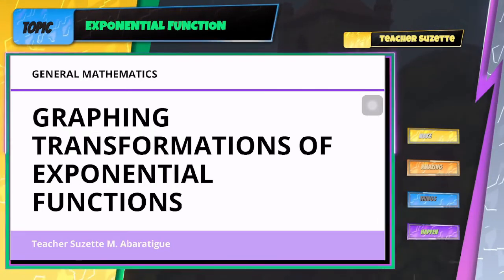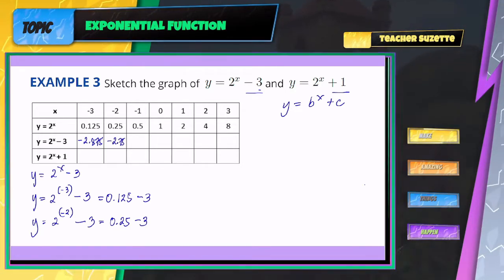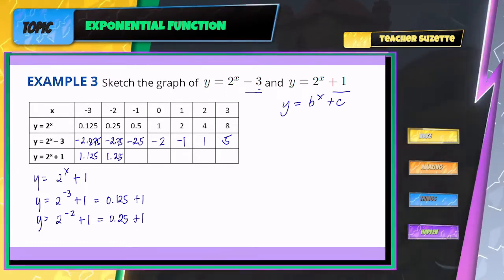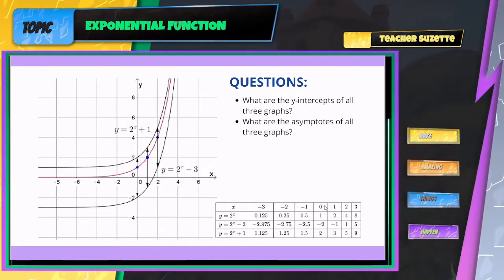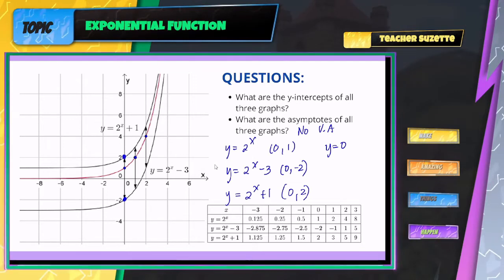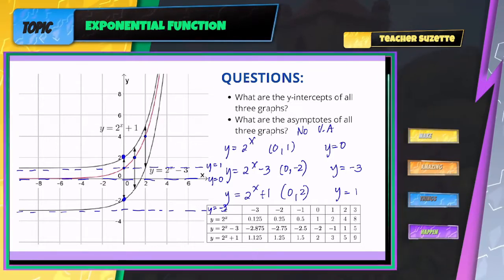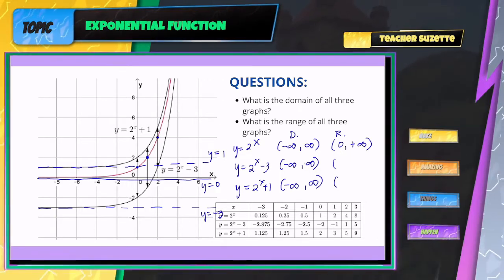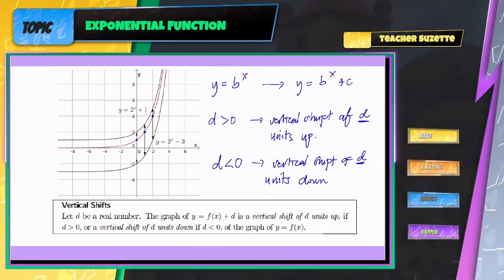Vertical Shift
Graphing Transformations of Exponential Functions